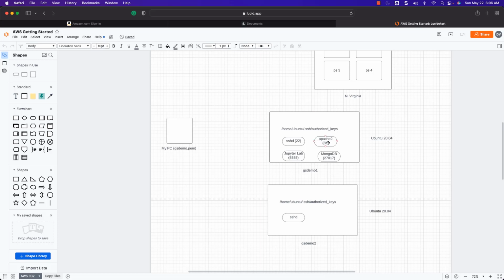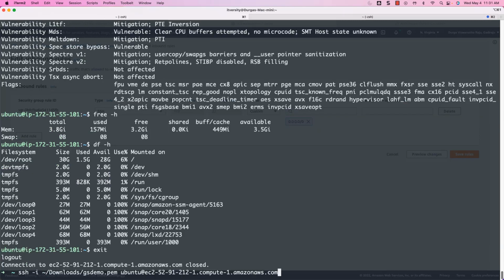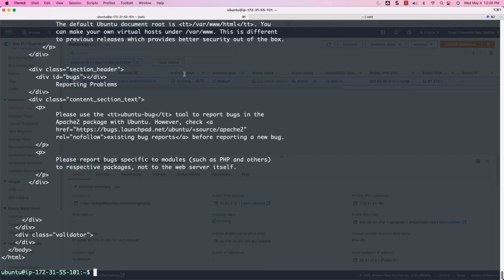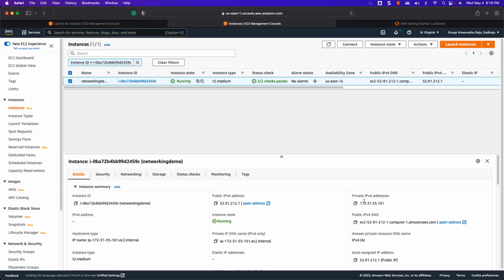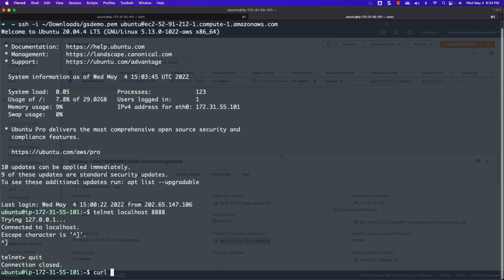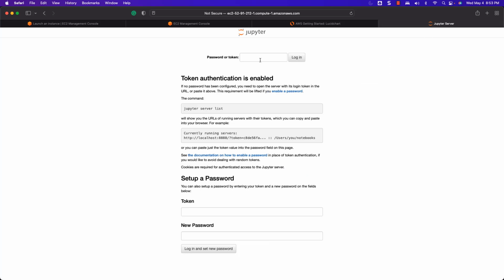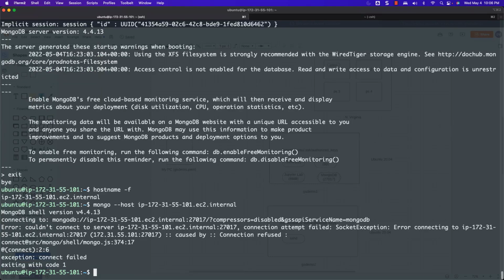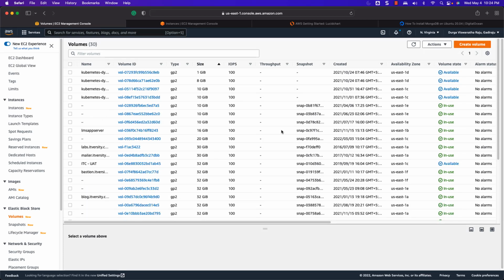Basic Networking Concepts using Linux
To be comfortable with learning in a Linux environment, it is very important for one to understand key concepts such as different types of IP Addresses, Port Numbers, relationships between applications and databases with ports, etc. In this section, we will go through all important networking concepts using apache2, MongoDB, etc.

TIME STAMPS
0:00:00 -- 13 Basic Networking Concepts using Linux
0:00:05 -- Introduction to Basic Networking Concepts using Linux
0:03:15 -- Provision EC2 Instance from AWS
0:07:55 -- Overview of AWS Security Groups
0:13:10 -- Overview of Different Types of IP Addresses
0:16:54 -- Install Apache Webserver on Ubuntu
0:20:31 -- Update Security Group to access Apache Web Application
0:23:43 -- Overview of Daemon or Background Processes and Ports
0:26:19 -- Understanding Structure of IP Address
0:28:39 -- Overview of DNS Aliases for IP Addresses
0:32:17 -- Install Jupyter Lab on Ubuntu
0:38:23 -- Run Jupyter Lab using Localhost
0:44:19 -- Update Security Group to access Jupyter Lab
0:48:05 -- Setup Mongo DB on AWS EC2 Instance
0:53:22 -- Run MongoDB on Universal IP Address
0:58:31 -- Update Security Group to access Mongo DB
1:03:21 -- Cleanup AWS EC2 Instance used to demo networking concepts
1:06:22 -- Linux outro